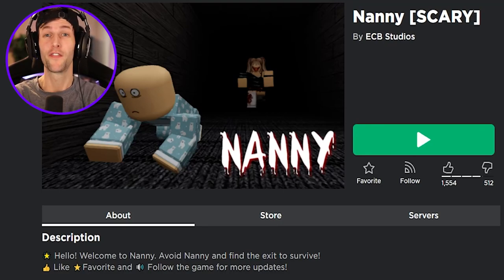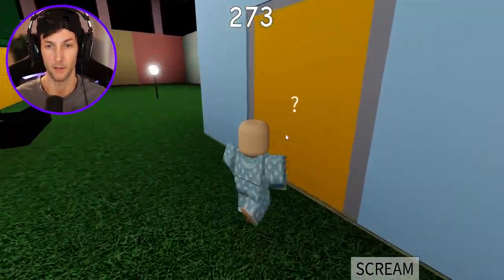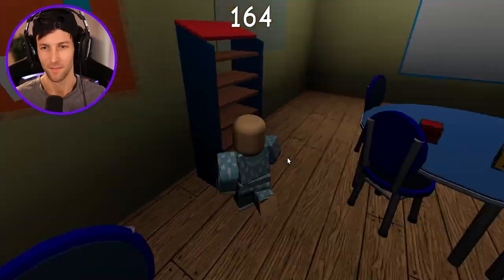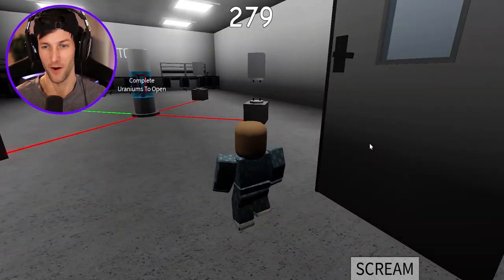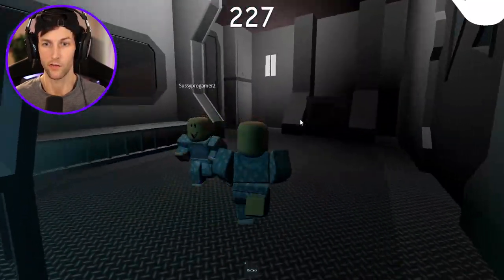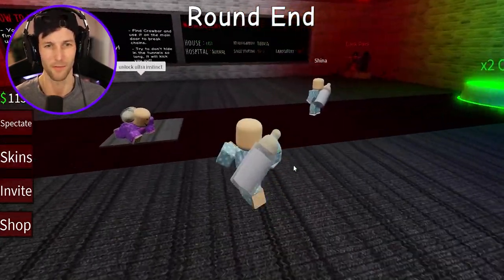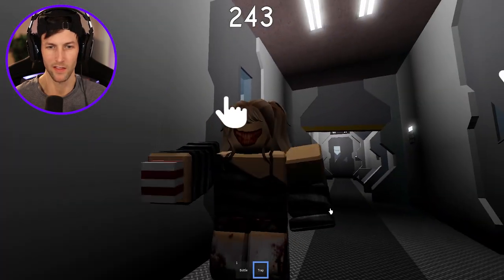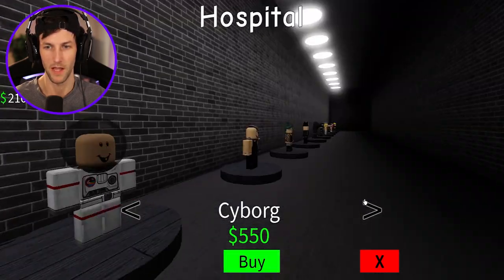ROBLOX NANNY!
In this video we play Roblox NANNY!